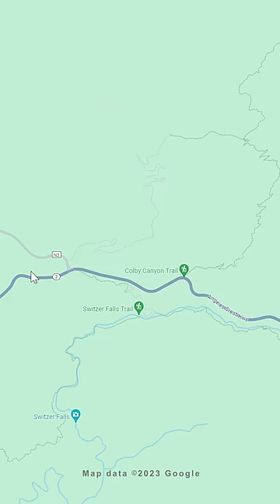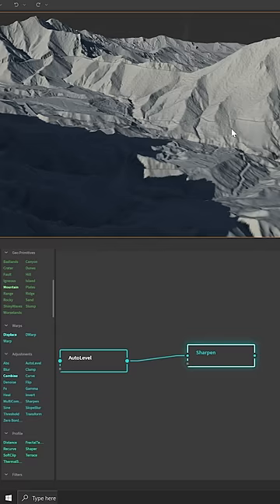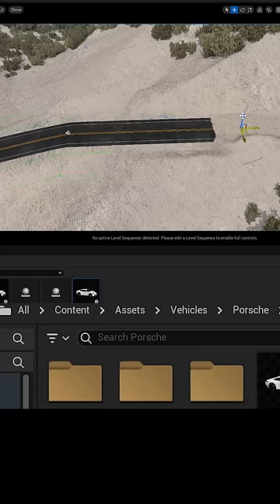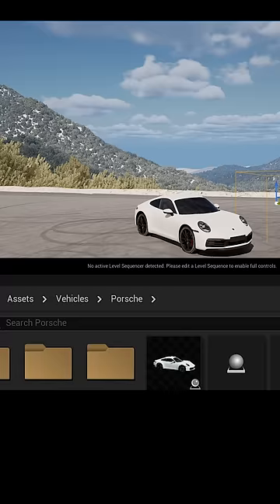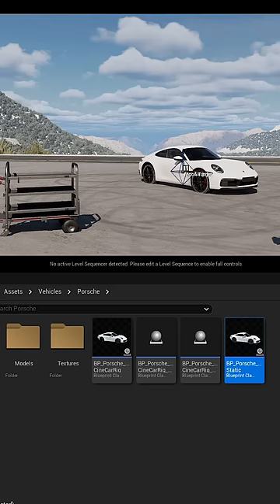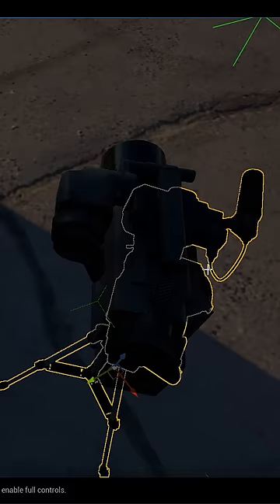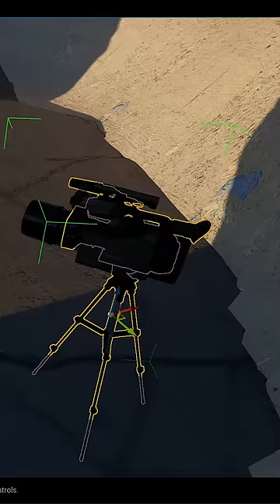Film Scouting, Done Virtually | Official Video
For filmmakers, virtually scouting at Torchlight answers the "big questions" before shoots.